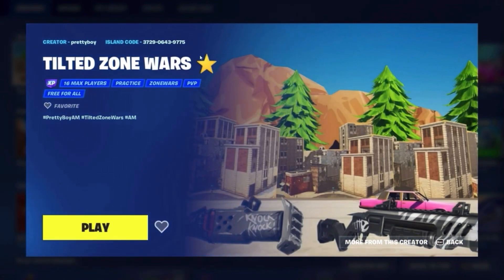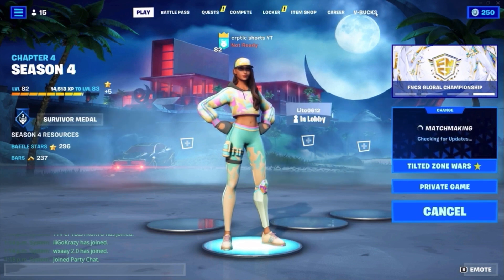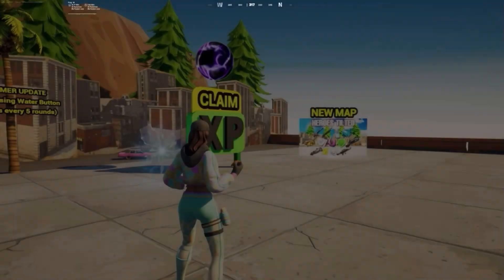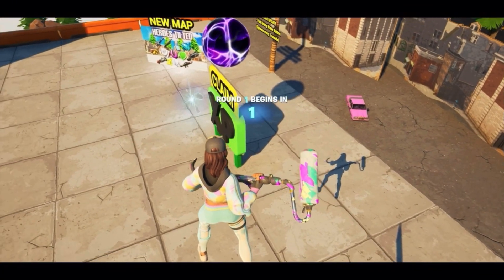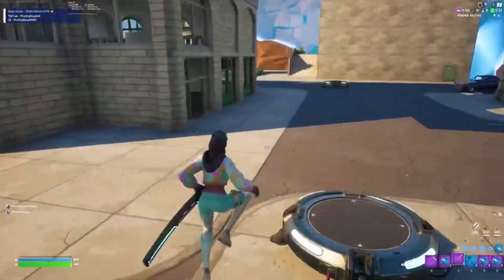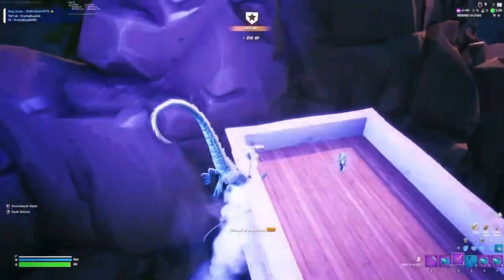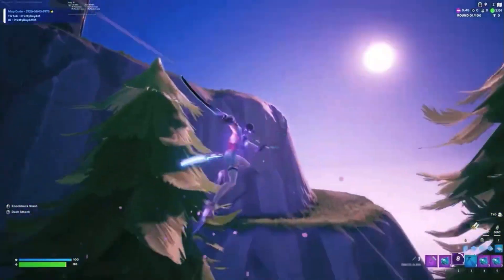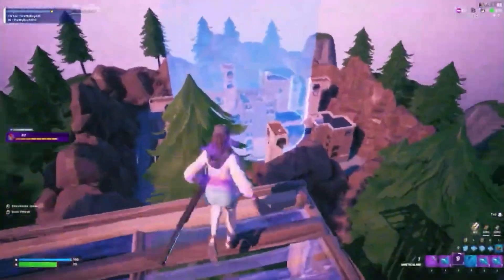CRAZIEST XP GLITCH EVER!!?